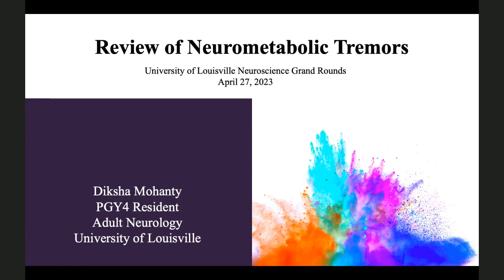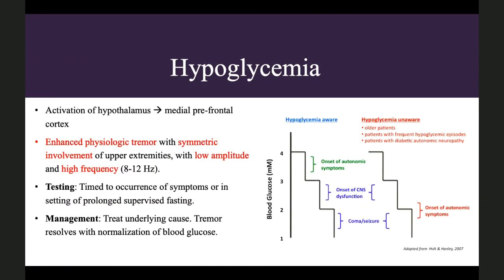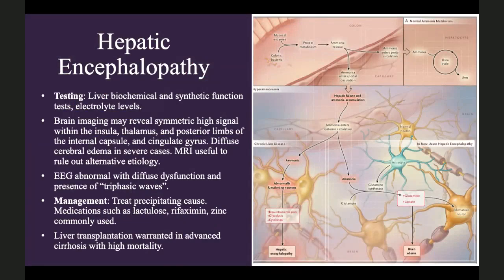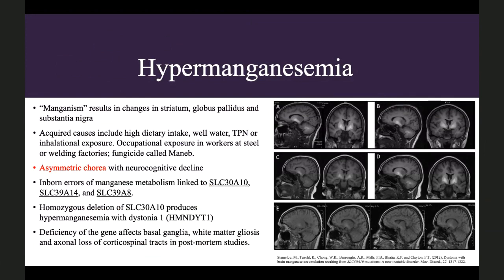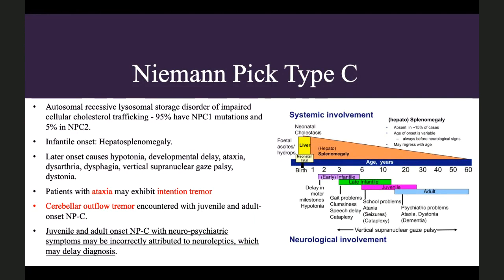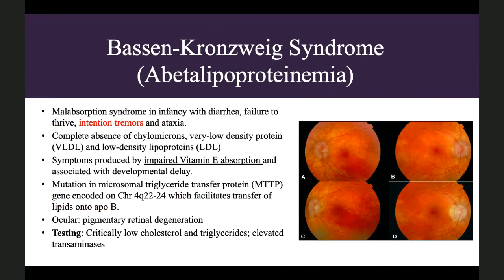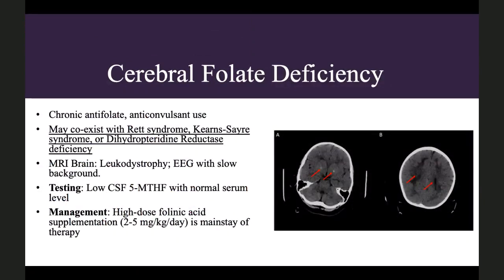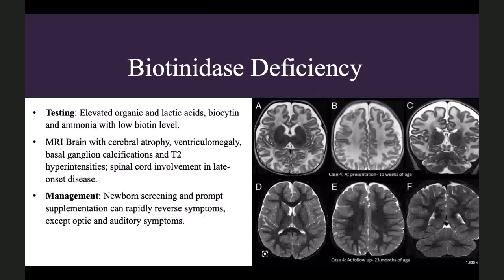Review of Neurometabolic Tremors by Diksha Mohanty, MD, PGY4 UofL Neurology Resident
Diksha Mohanty, MD, University of Louisville PGY4 Neurology Resident presented "Review of Metabolic Tremors" on at the University of Louisville Neurology Grand Rounds on Thursday, April 27, 2023.